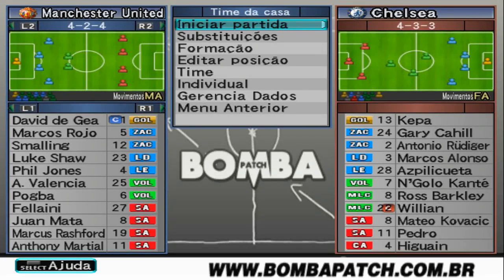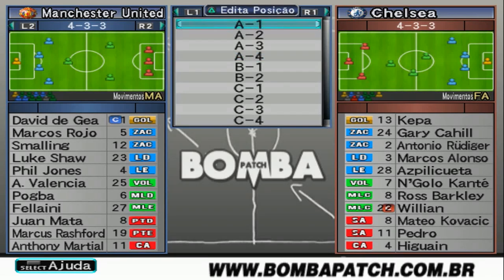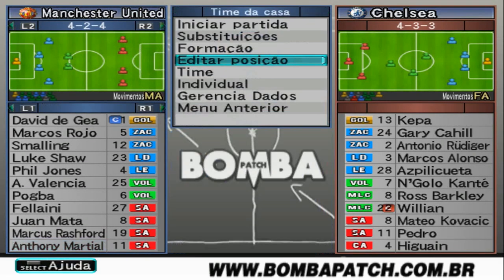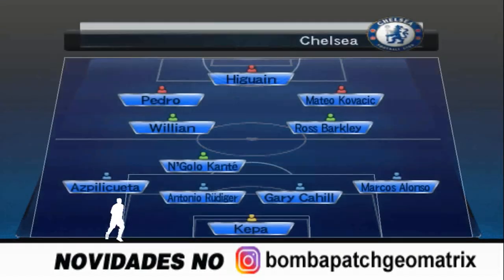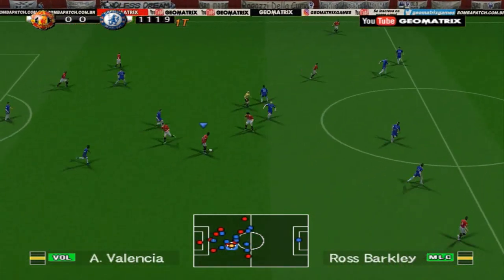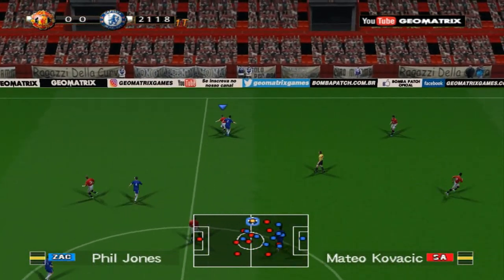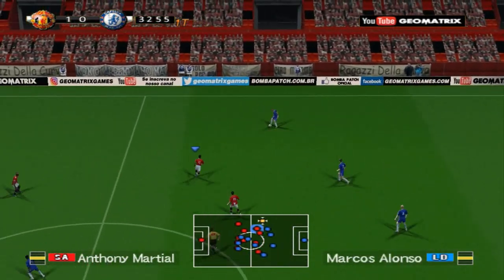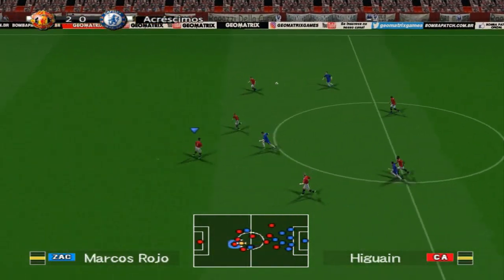A melhor formação táticas 4-2-4 para futebol de (PS2) +Bônus da defesa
Receba grátis aqui 👇
📕 E-Book em PDF com todos
✅ Truques,Dicas e segredos do jogo

No link acima 👆  você terá um acesso a mais conteúdos e atualizações de projetos aqui na área de games.